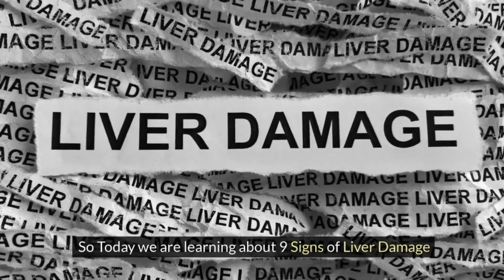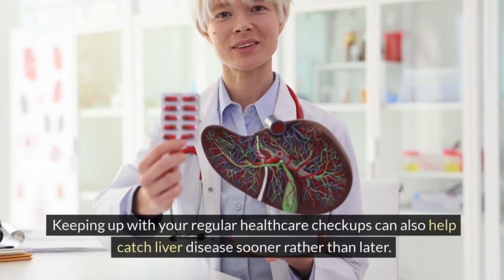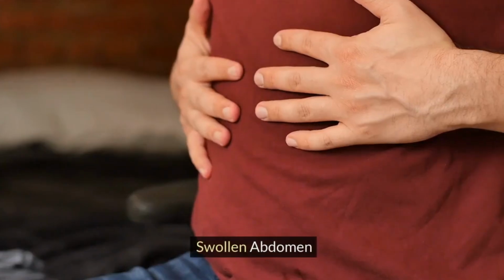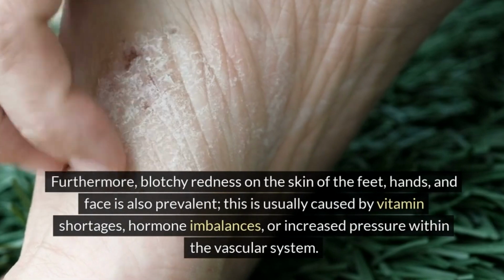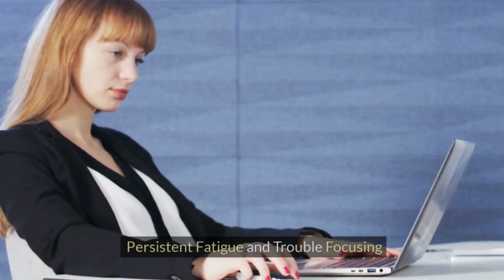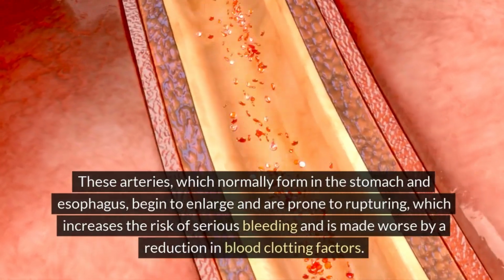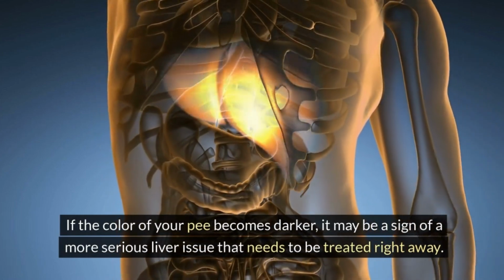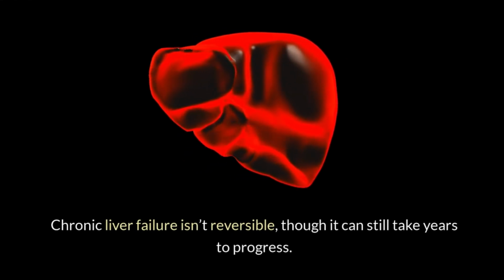WARNING: 9 Weird Signs That Show You're Having Liver Damage